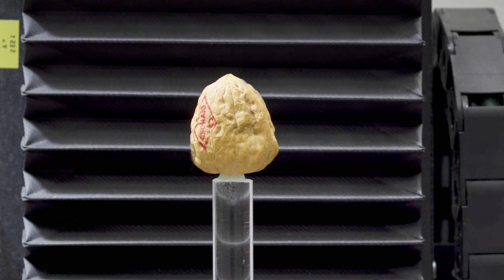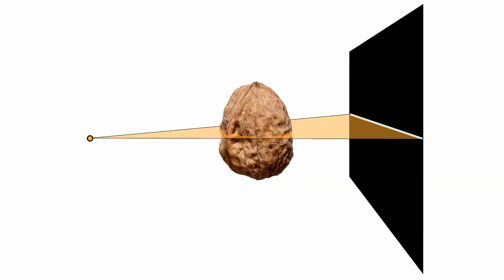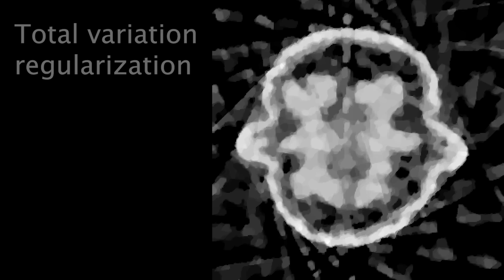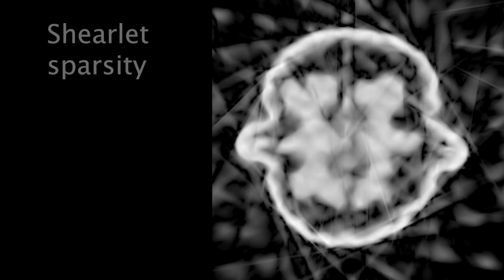X-ray tomography 201: Tomography by pixels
Sometimes we do not have comprehemsive X-ray data with tiny angular steps. In case of sparsely collected data, it may be advisable to use pixel-based modelling instead of filtered back-projection. In this video I show you why this is the case.